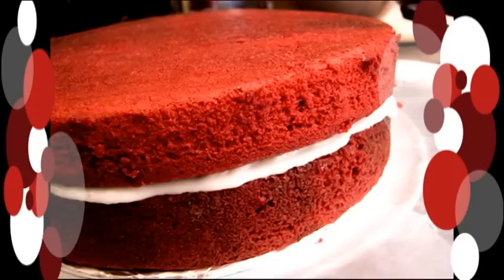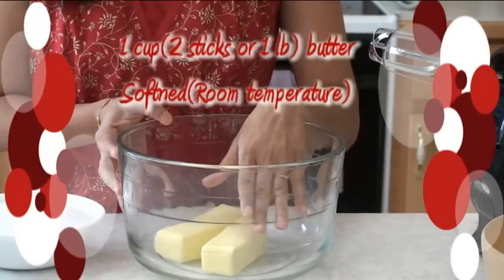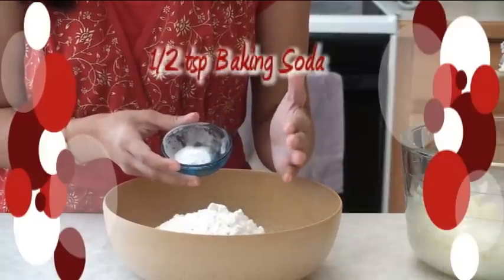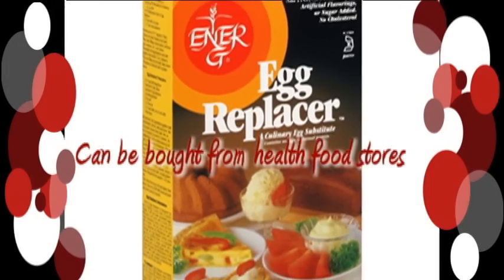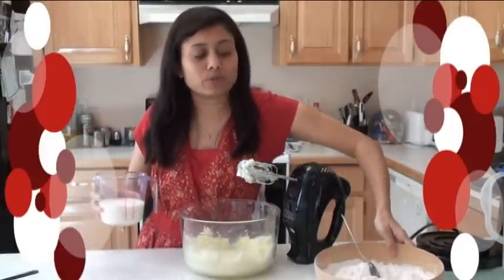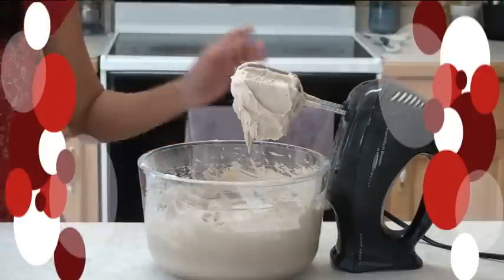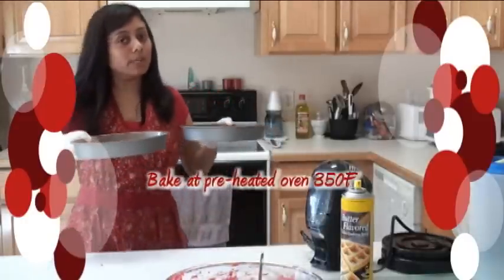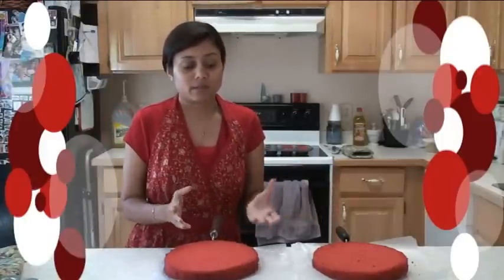Eggless Red Velvet Cake Recipe Video Recipe by Bhavna